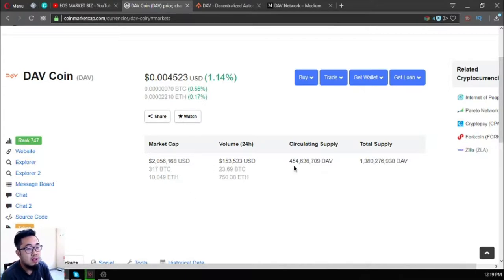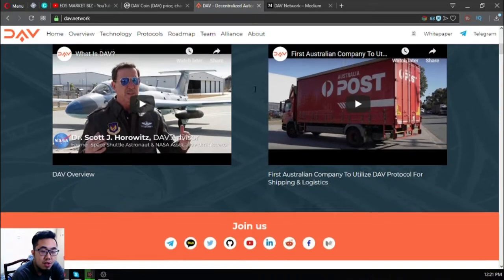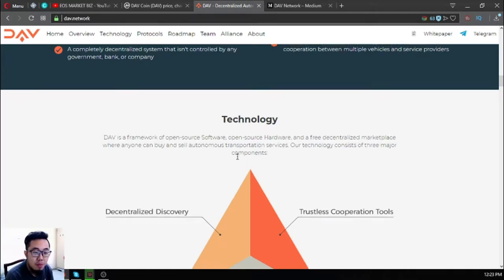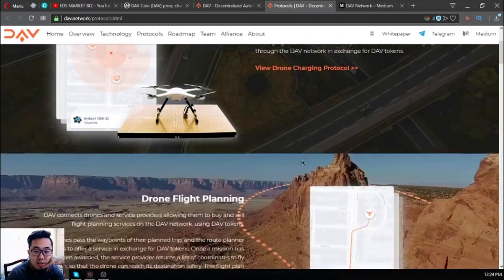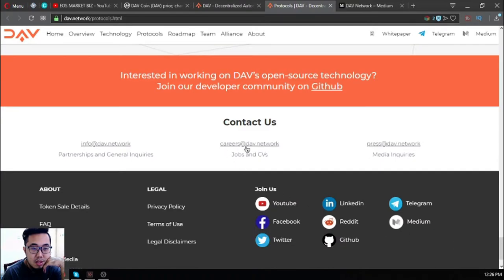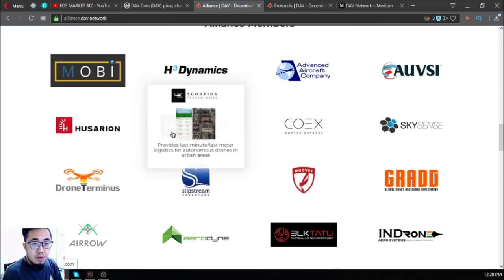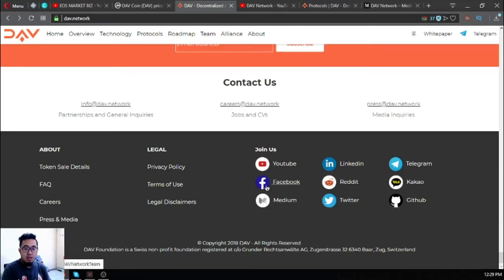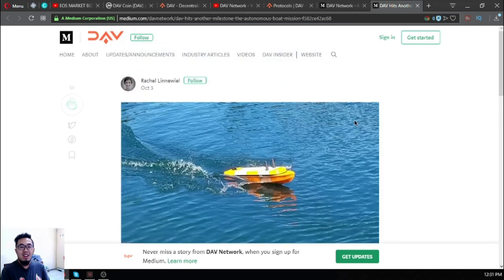Are you fond of DRONES? Check out the DAV Network!